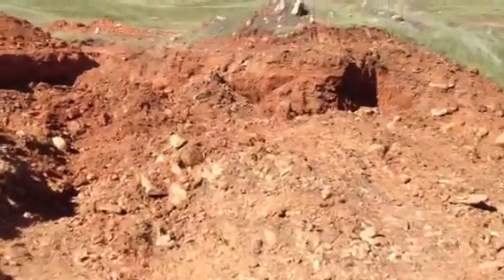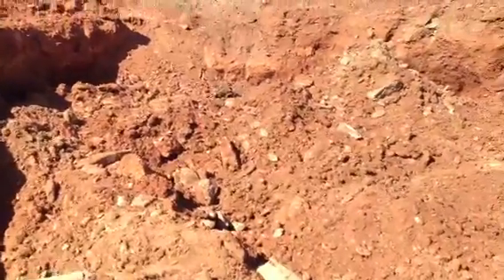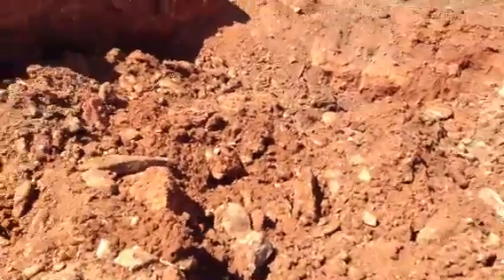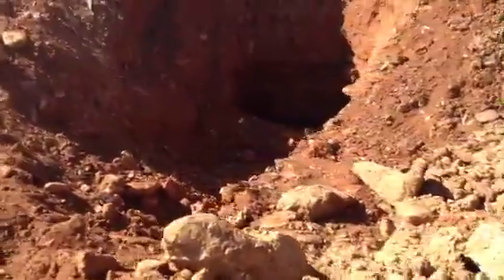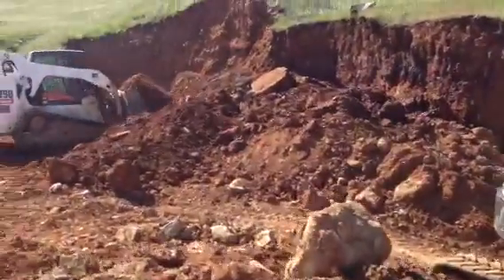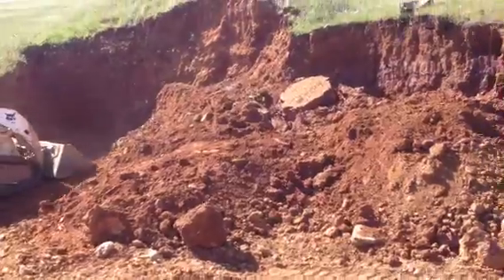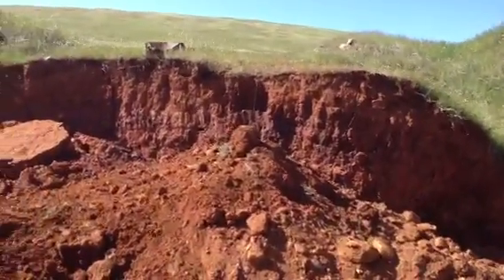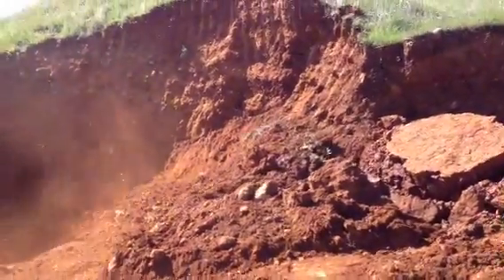Greg's Bend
Channel work on ancient river